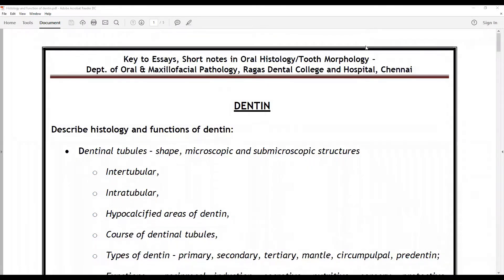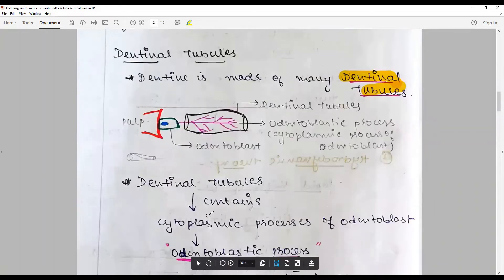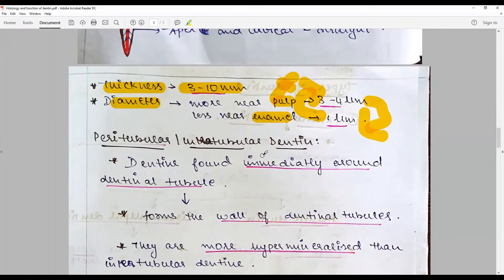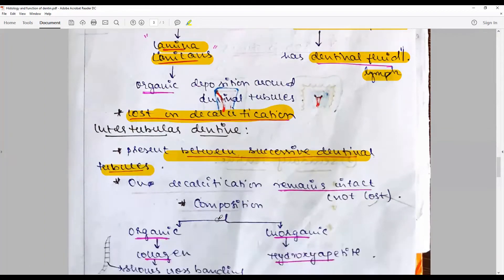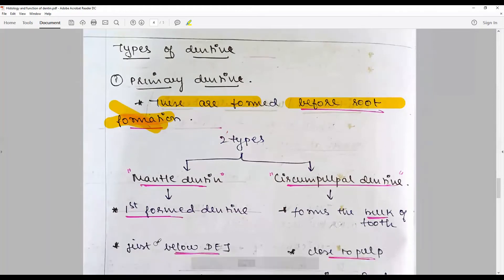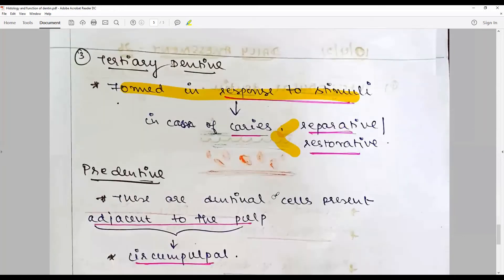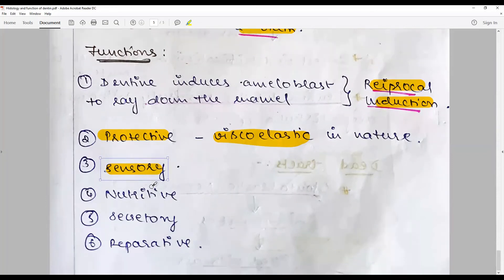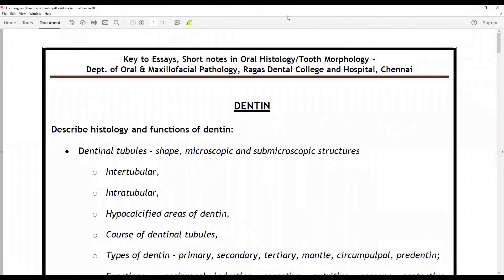How to answer best for the question on histology and function of dentin?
Featuring: Answer sheet of Ms. Varshitha V